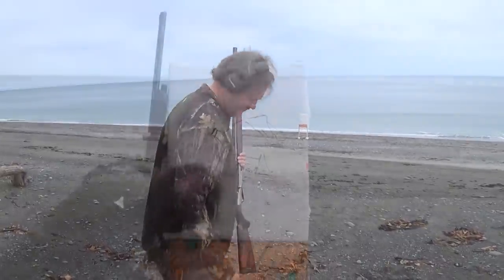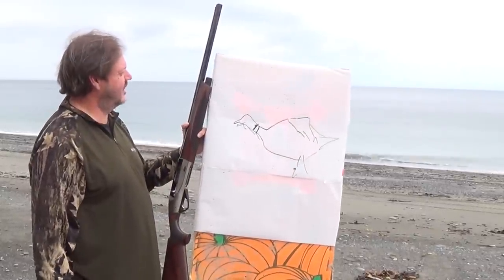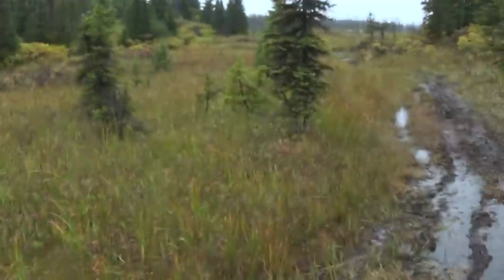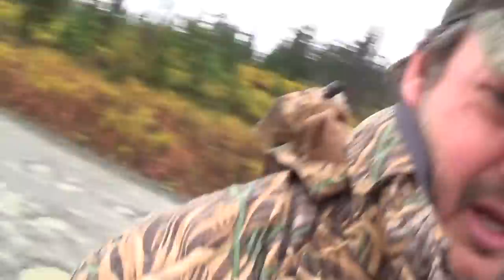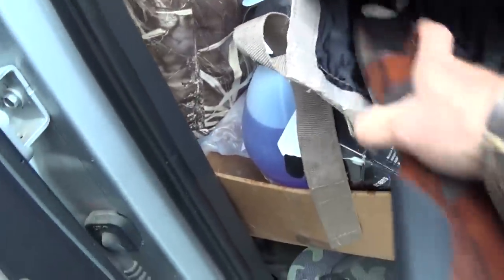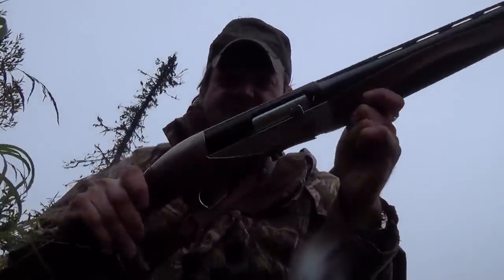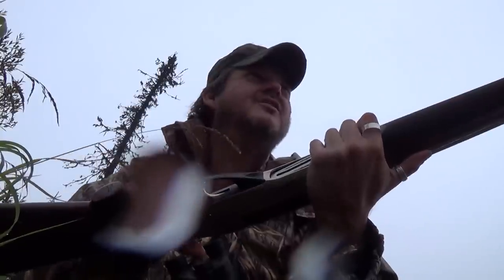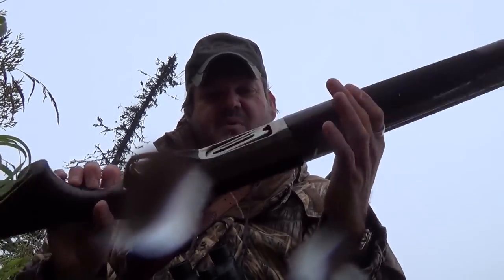America's ETHOS - Alaska - Cork Graham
Alaska - Cork Gram - September 19, 2014